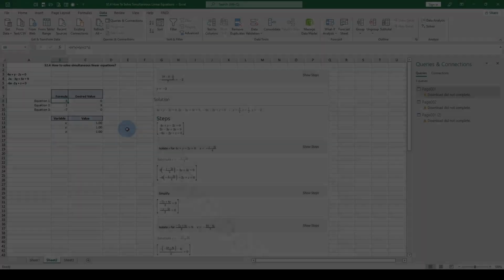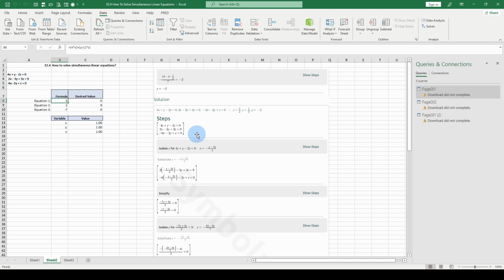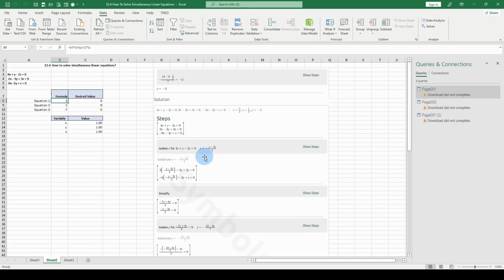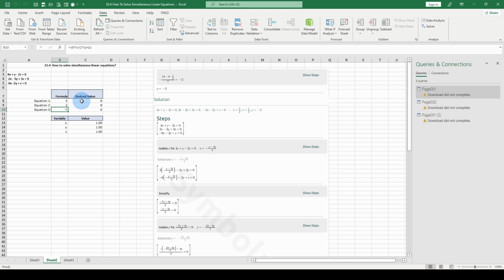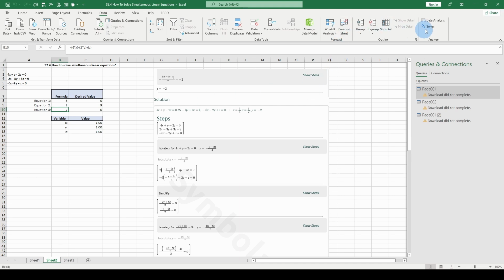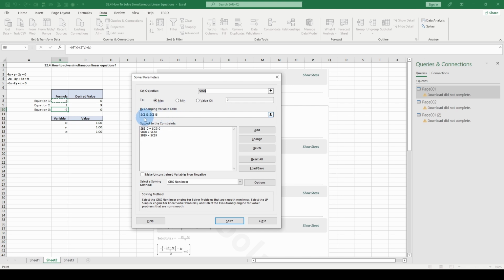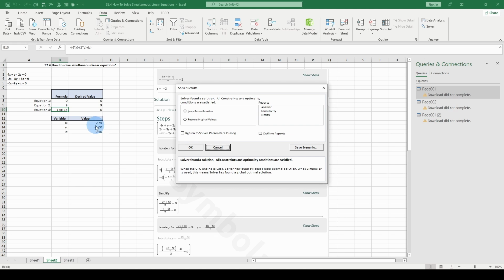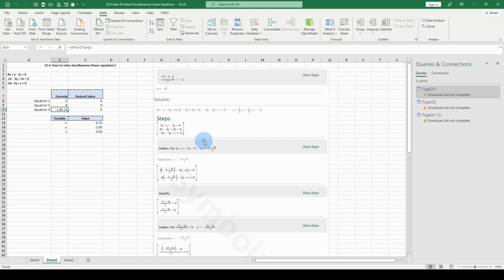Solving Simultaneous Linear Equations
Struggling to solve systems of equations in Excel? Learn the elimination method step-by-step and finally master how to find x, y, and z—without guesswork.

This Excel video teaches how to solve a system of simultaneous linear equations using step-by-step elimination techniques. It provides a clear example with three equations involving variables x, y, and z.

The video guides you through the process of eliminating one variable at a time to find the values of x, y, and z. It emphasizes the importance of substitution and simplification to arrive at the correct solutions for the variables.

The goal is to find a consistent set of values that satisfy all equations in the system.